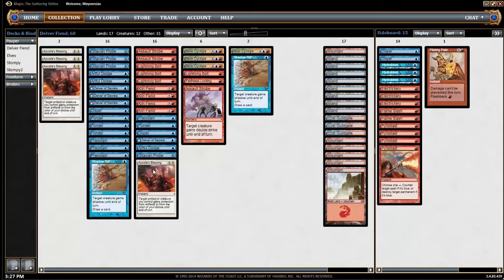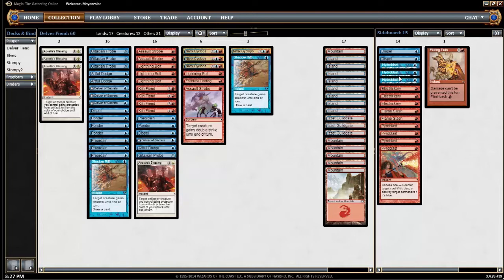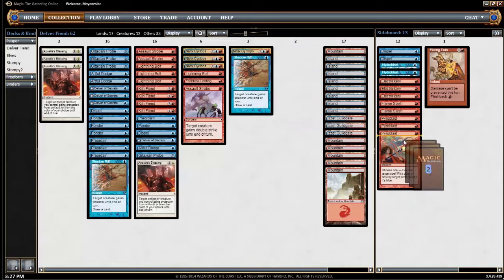Delver Fiend Deck Tech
Deck Tech for Pauper UR Delver Fiend for Manaleak mtgUK